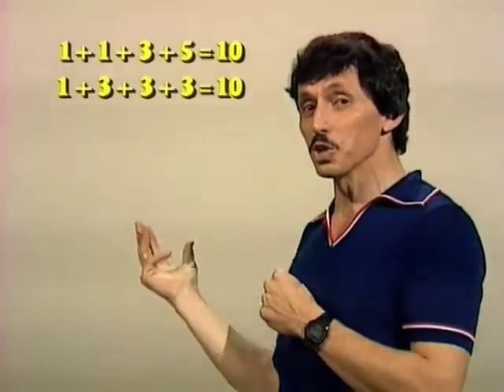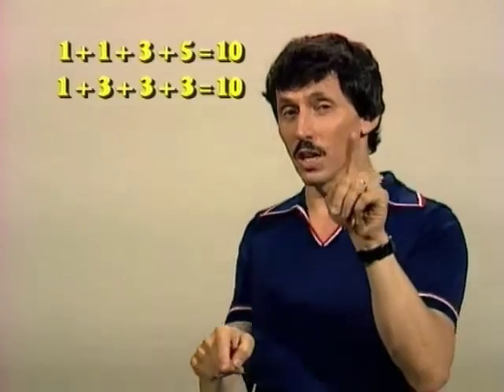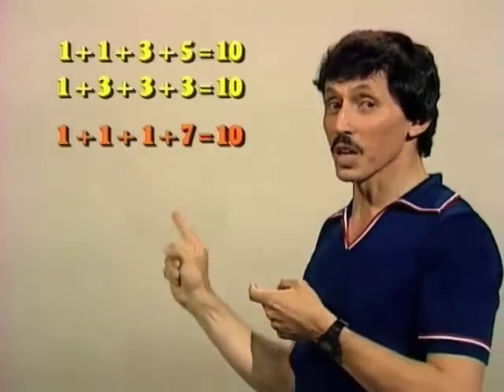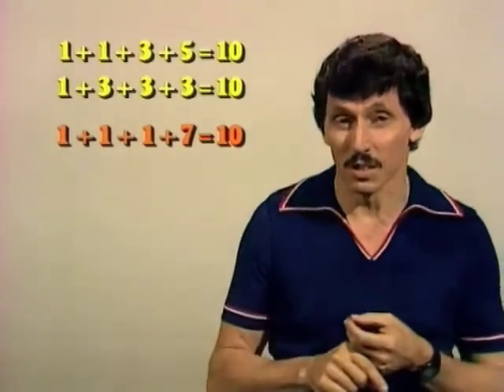An Odd Number of Odd Numbers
Deane challenges viewers to solve three number problems before he reveals the answers.